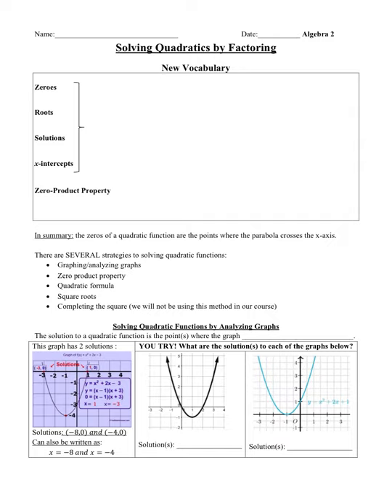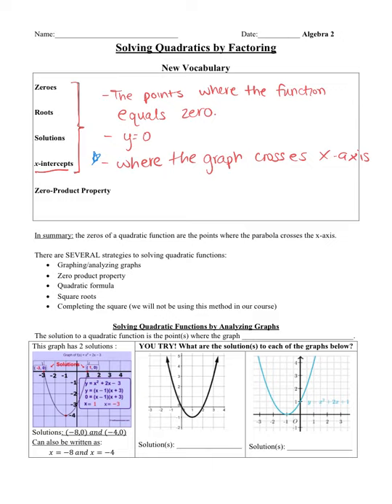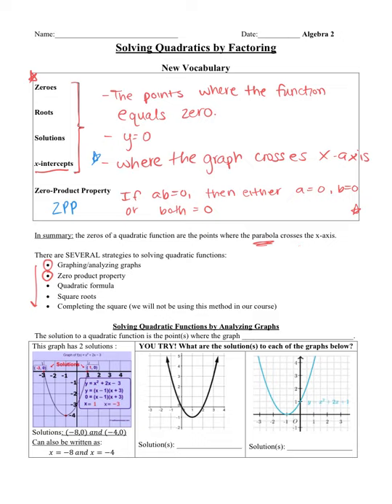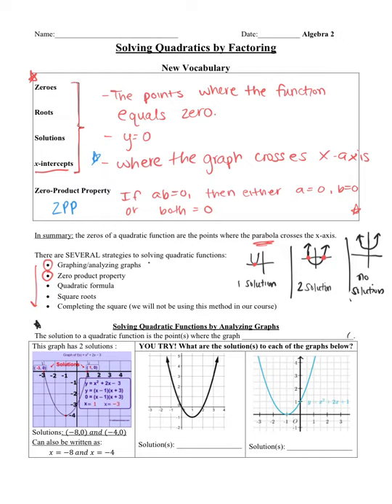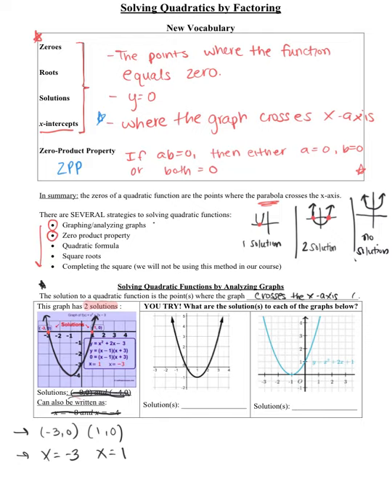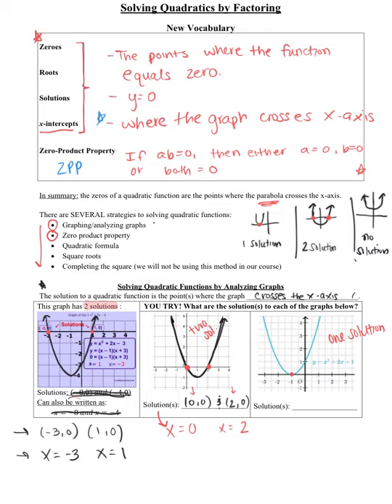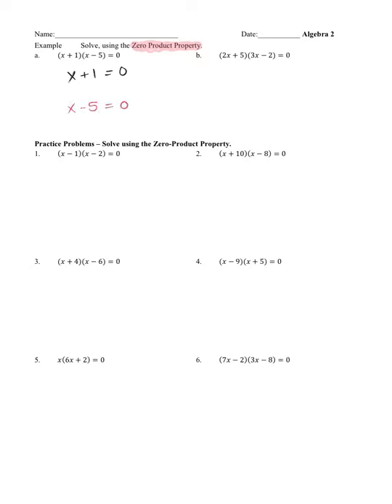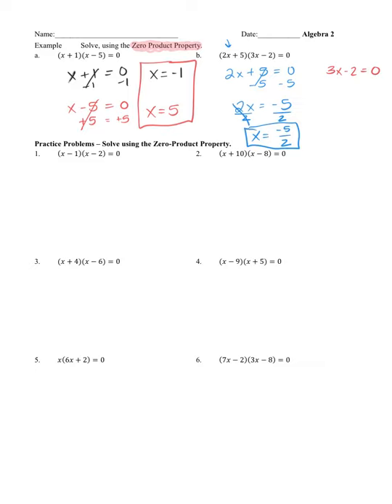solving quadratic functions graphing and ZPP